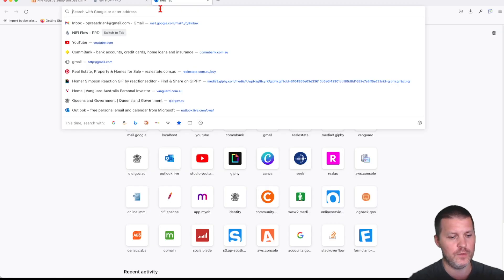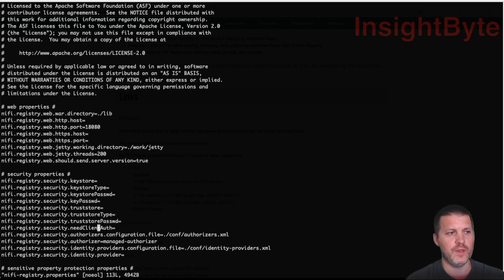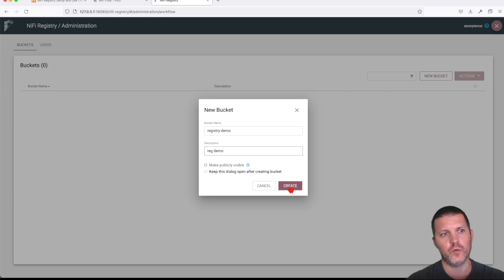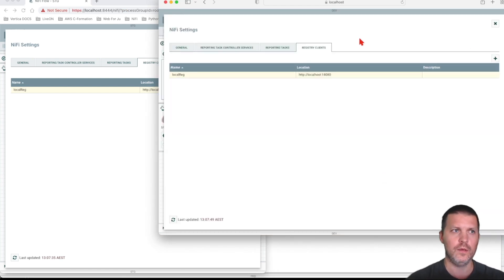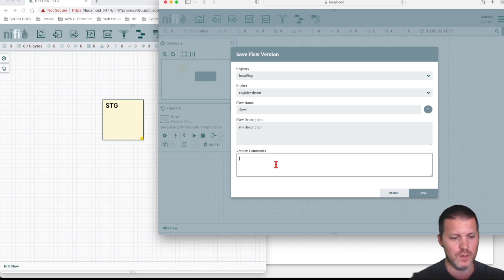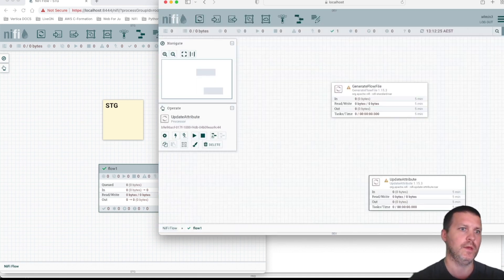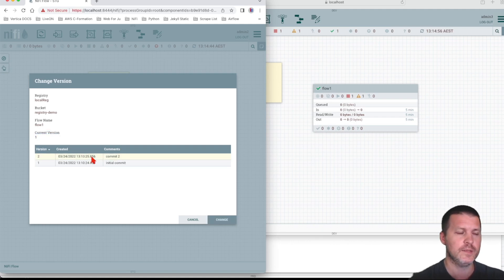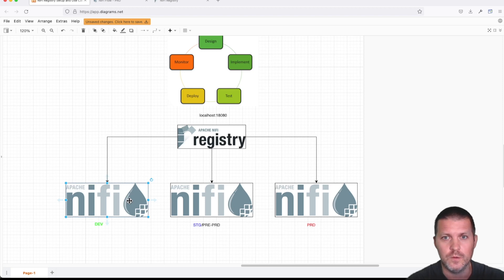Chapter 6 - Part 2 - How to install Apache NiFi Registry and use case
In this chapter we are going to see how we can install Apache NiFi Registry.

We will install it and make use of to demonstrate its use case.

**Video Outline**:

Timestamps:
00:00 Download Apache NiFi Registry
0:40 Apache NiFi Registry local Setup
1:28 Apache NiFi Registry Configuration Explained
2:48 How to Start Apache NiFi Registry
4:04 Explore NiFi Registry UI
5:21 How to connect Apache NiFi to the NiFi Registry
08:35 How to create a NiFi Versioned Flow with NiFi Registry
11:07 How to use NiFi Registry to import a Versioned Flow
15:42 Revision of the content

**Quick Tips for better learning**:
1. Follow along as I explain to make sure you understand everything
2. Ideally, you should be able to replicate what I have done with success, if this is not the case reach-out - i will try to help/.
3. If you want to learn faster than I talk, I’d recommend 1.25x or 1.5x speed :)
4. Check the outline in the comment section below if you want to skip around.
5. Also keep an eye on the description and see if and links are available with reference docs or assets to download.
6. If anything is unclear, please let me know in a comment.